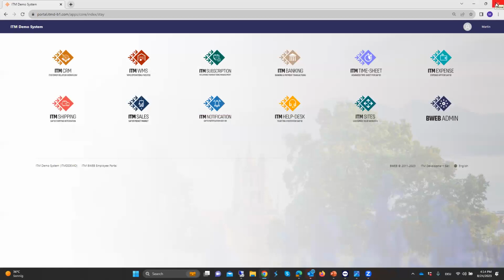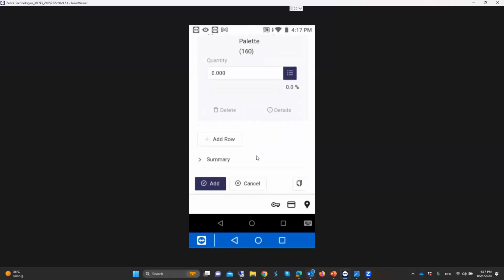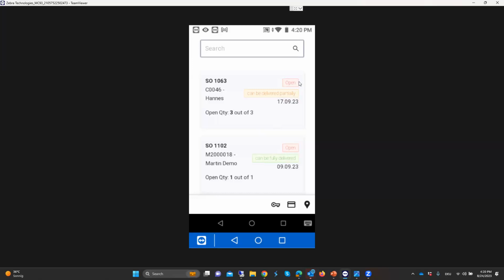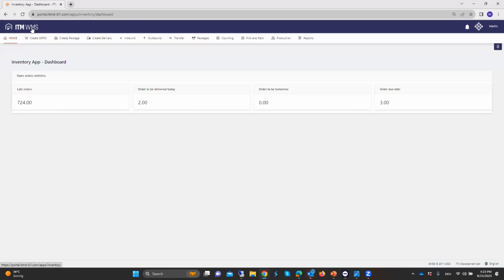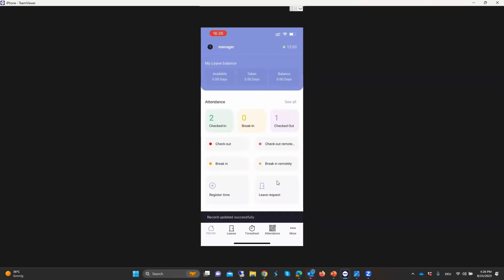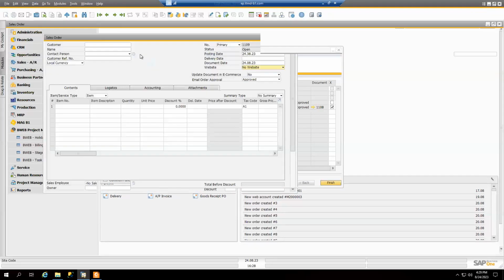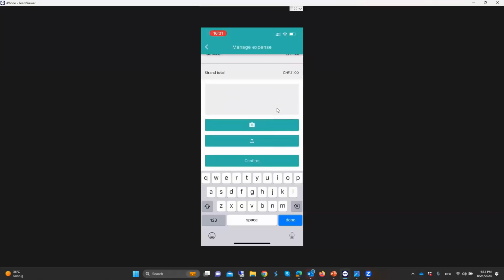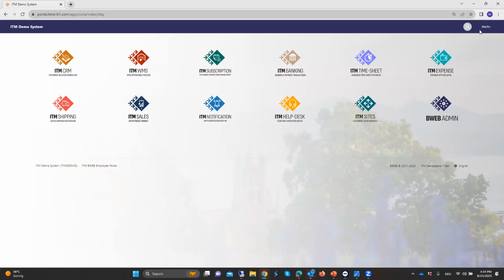ITM WMS - ITM EXPENSE - ITM TIMESHEET applications, fully integrated with SAP Business One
ITM WMS has an interactive web-based interface which has enhanced features in picking, packing, barcode generation, and label printing, all that and more is seamlessly integrated with SAP Business One.

ITM EXPENSE lets managers approve or decline the expenses entries made by employees on the go, all that and more is fully integrated and synchronized with SAP Business One.

The ITM TIMESHEET enhances the project management capacities in SAP Business one, not limited to mere time recording but also including resources and cost management.